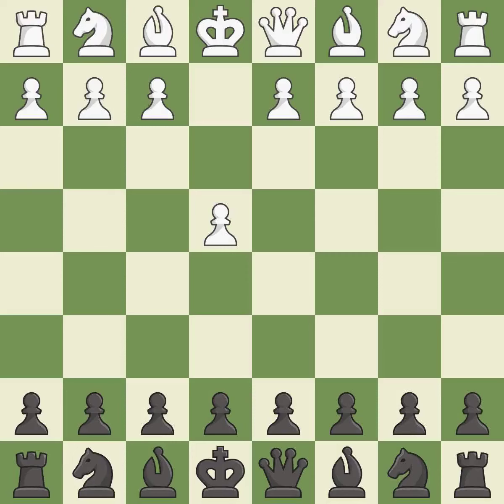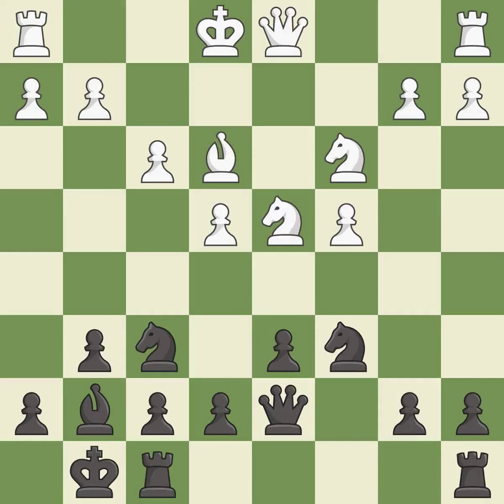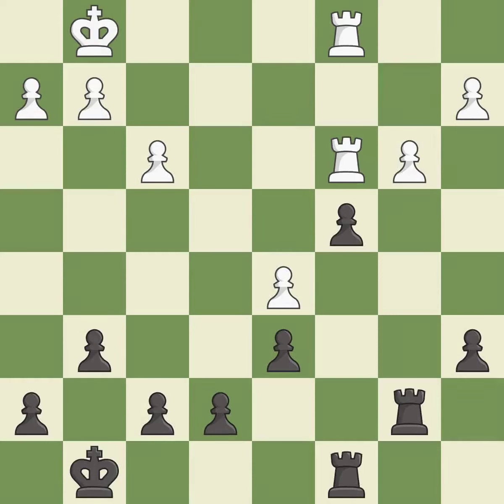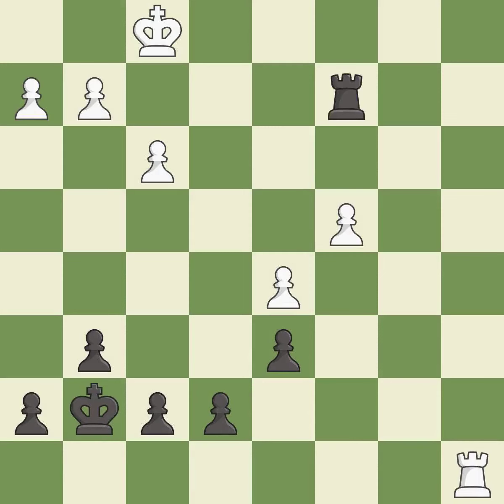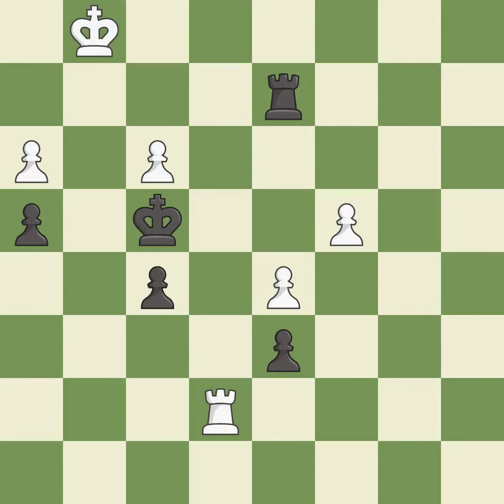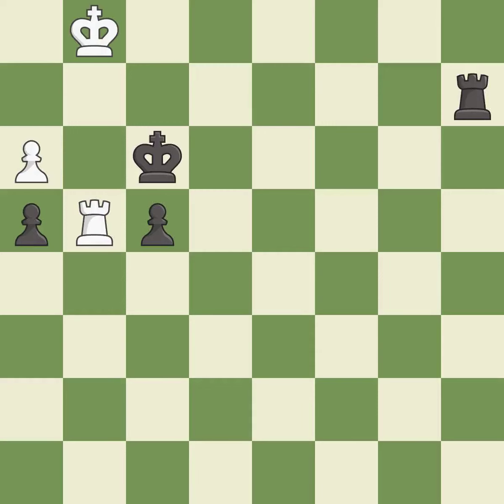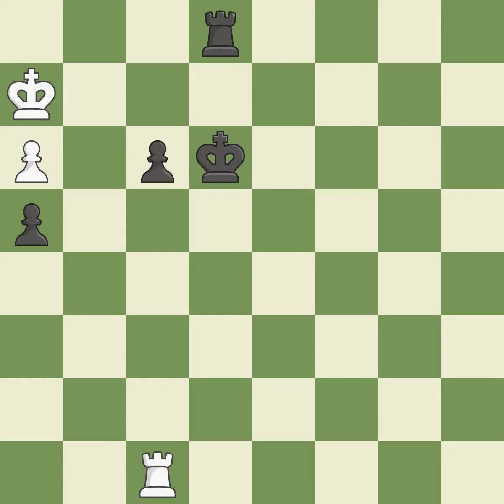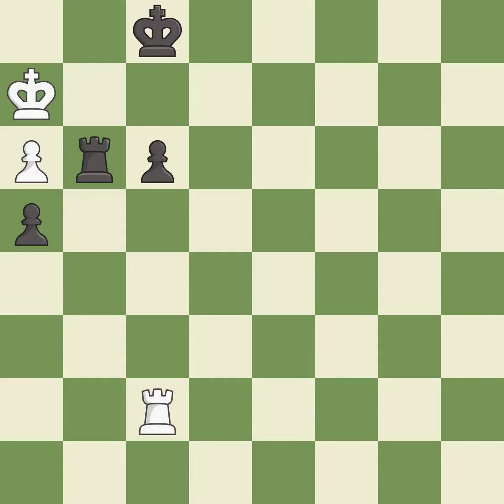Sicilian Defense: Canal, Main Line, Sokolsky Variation, 5...Nc6, Event Ch St.Petersburg,Site St. P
Sicilian Defense: Canal, Main Line, Sokolsky Variation, 5...Nc6,  Event Ch St.Petersburg,Site St. Petersburg (Russia),Date 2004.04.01,Round 1,White Matlakov Maxim (RUS),Black Loginov Valery A (RUS),Result 1/2-1/2,ECO B52,WhiteElo 2362,BlackElo 2509,Annotator